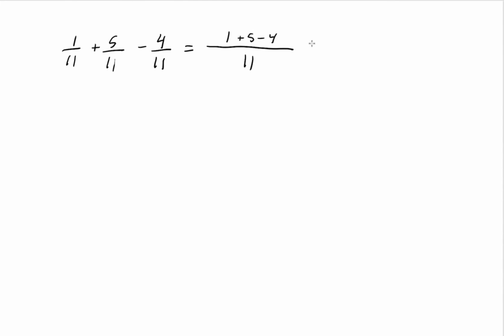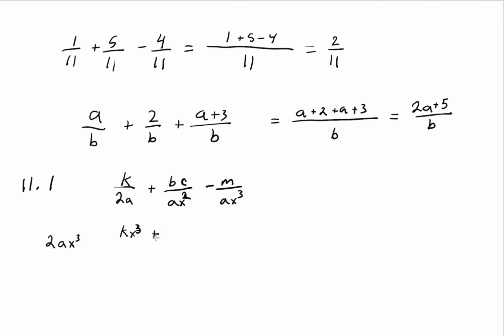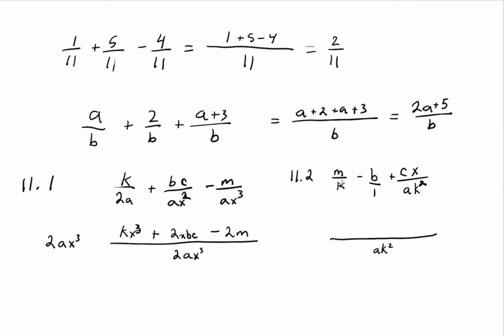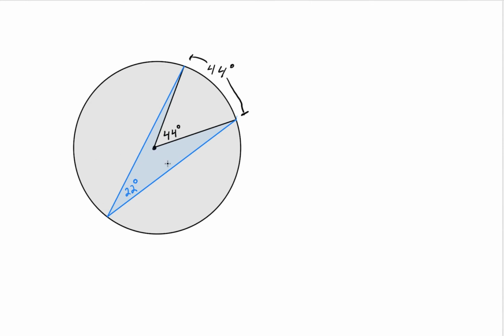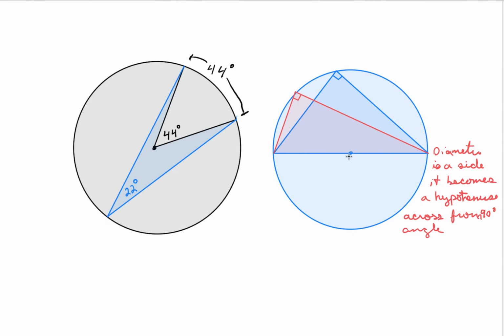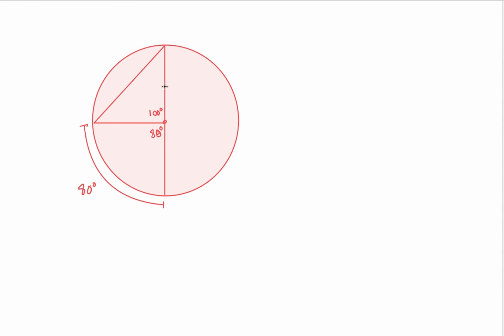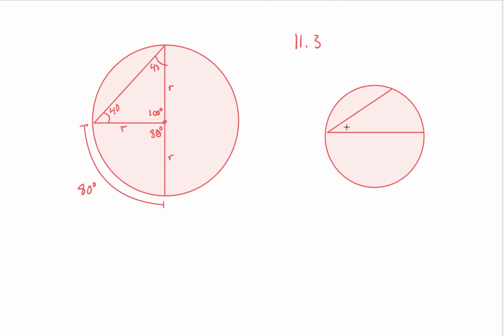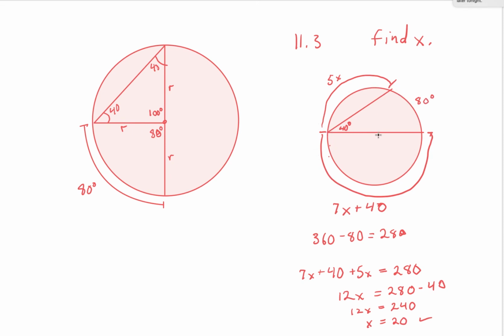Saxon Algebra 2 Lesson 11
Addition of Fractions - Inscribed Angles